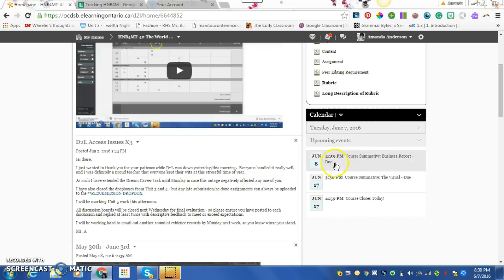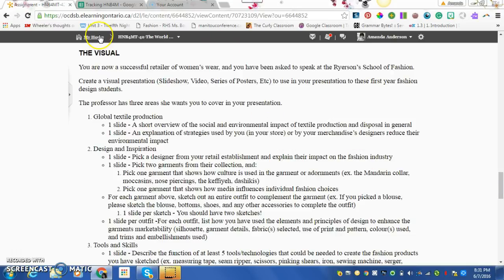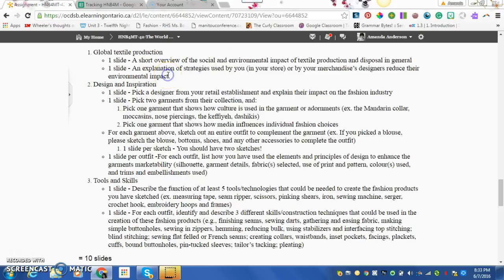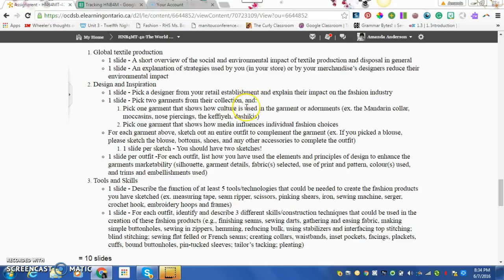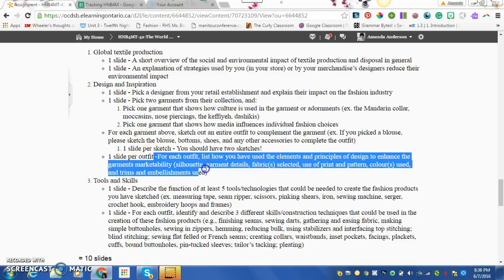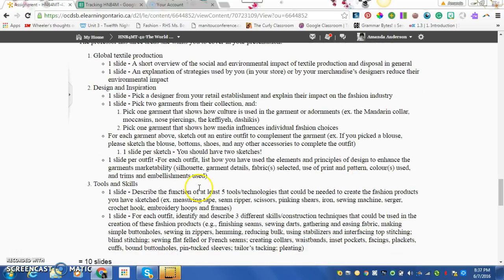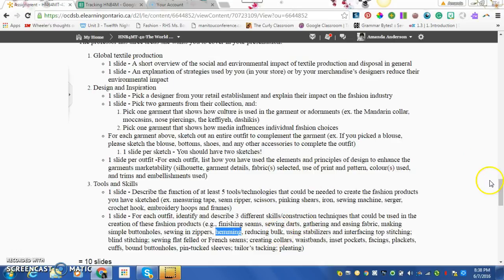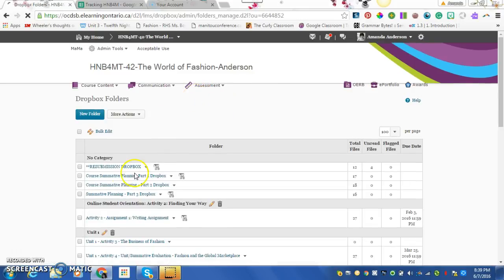HNB4M: The Visual